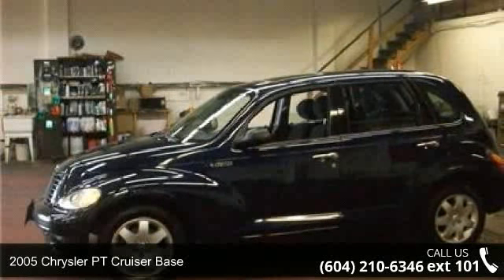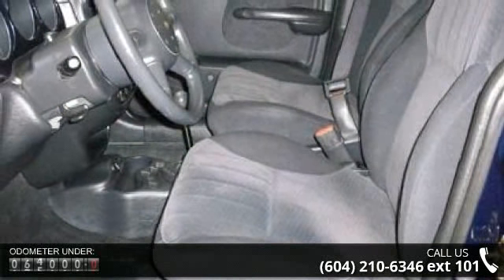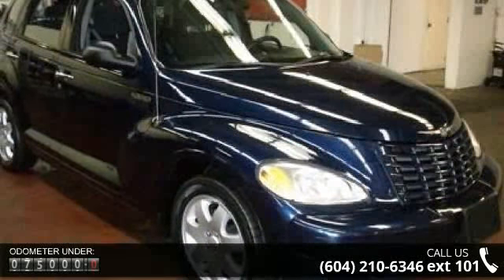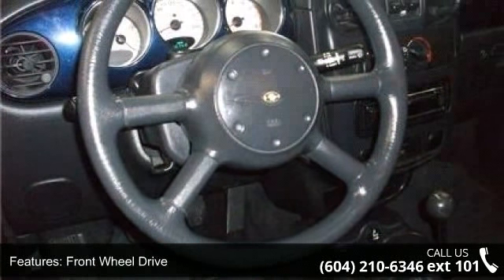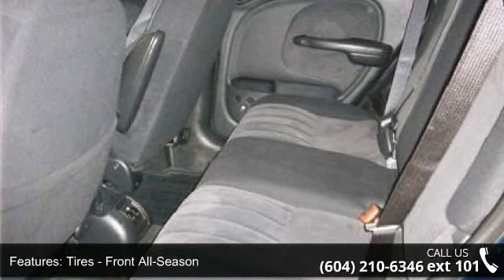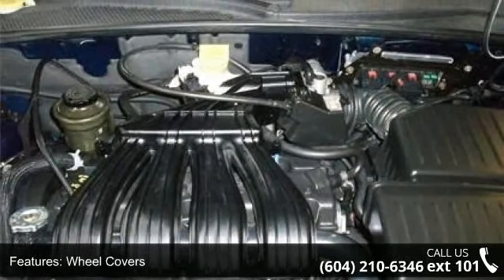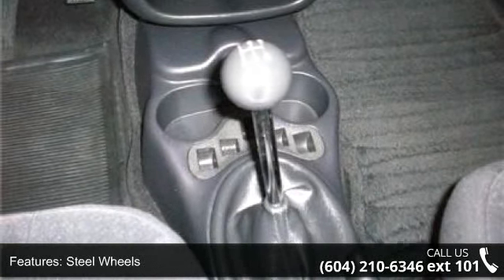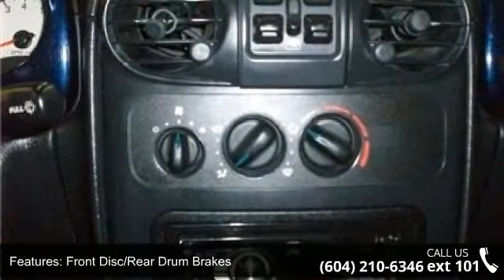2005 Chrysler PT Cruiser Base - Kabani Auto 2 - New Westm...